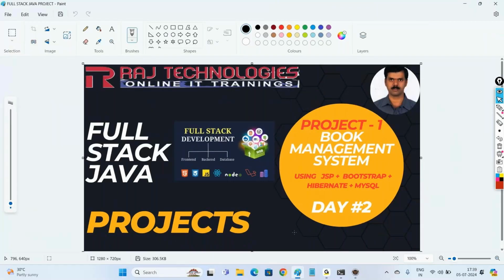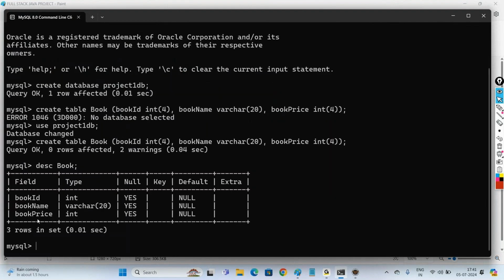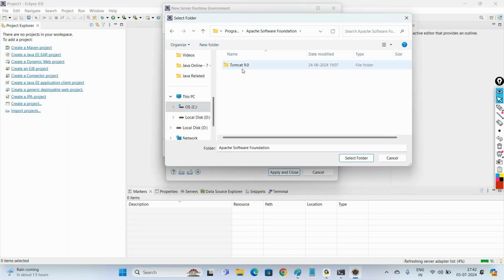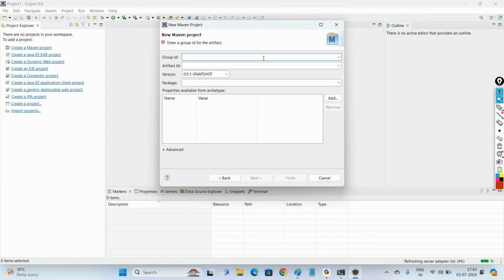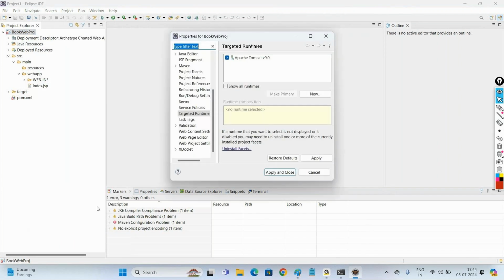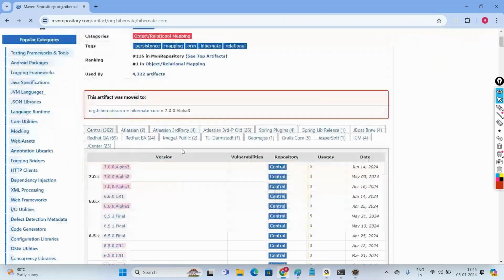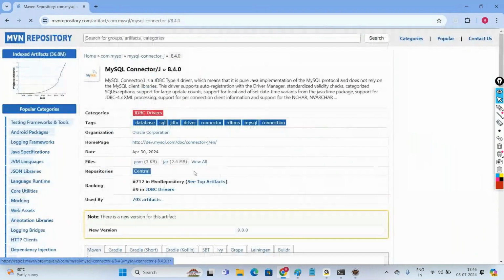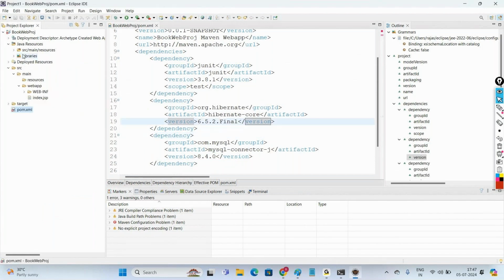Java Full Stack Projects |JSP + Bootstrap + Hibernate + MySQL | Book Management System | Day 2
- Core Java
- Hibernate Framework
- Spring Framework
- Web Services
- Microservices